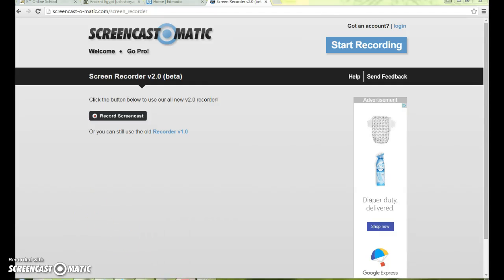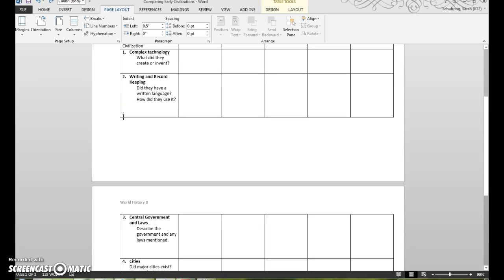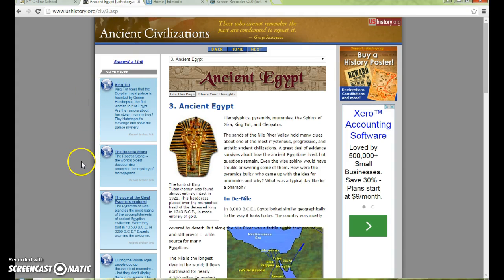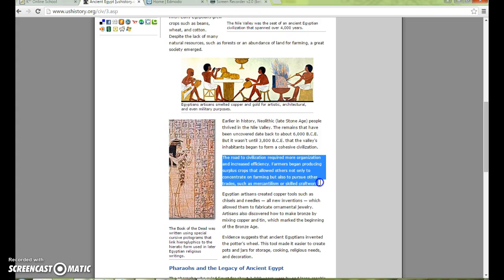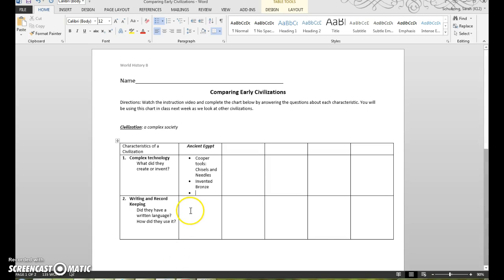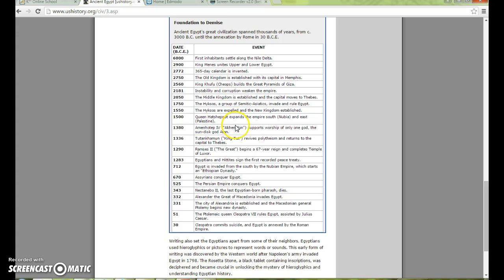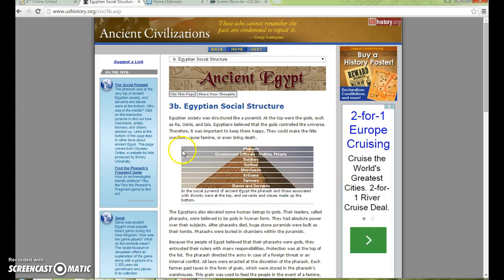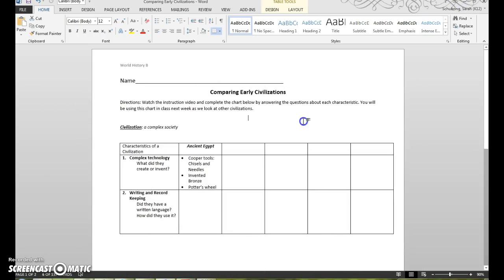Flipped Classroom: Comparing Early Civilizations